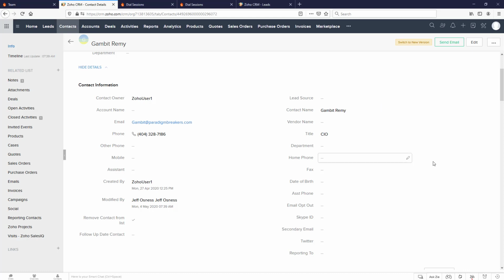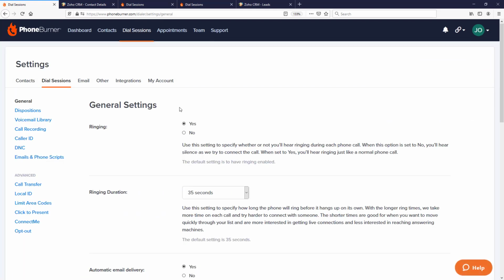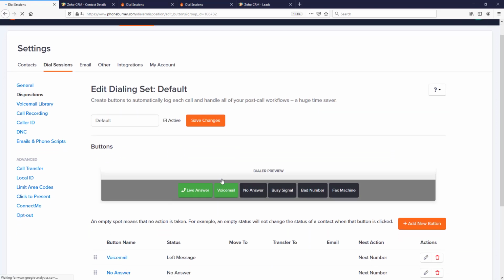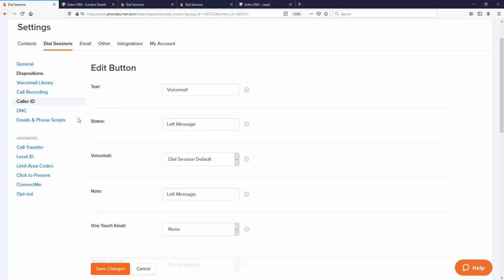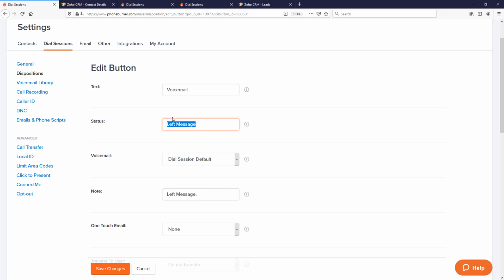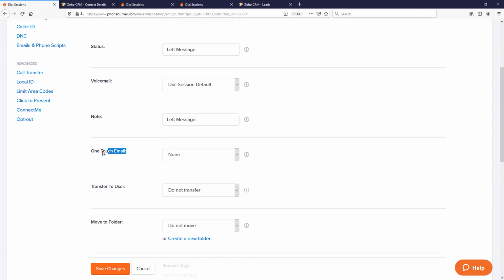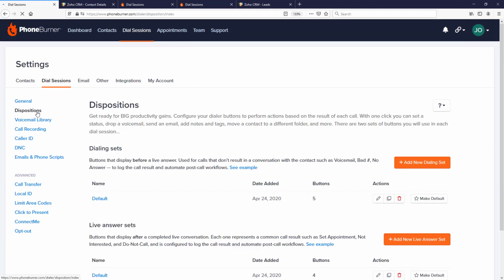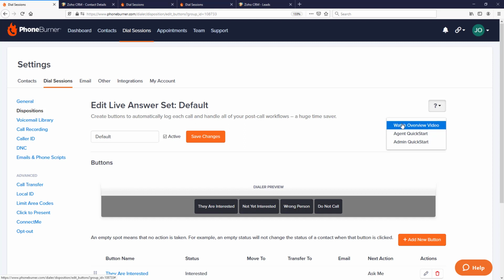Zoho + PhoneBurner | Customizing Dialer Disposition Buttons & Settings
When using PhoneBurner to dial your Zoho contacts, disposition buttons are used to automate your workflows for various call outcomes. For example, a "leave voicemail" button can leave a pre-recorded voicemail, send an email, record a note, log an activity in Zoho, and more. Here's how to customize buttons to save time and maximize live conversations.